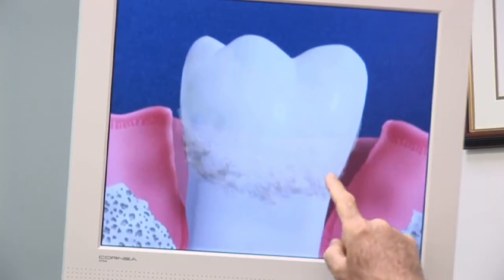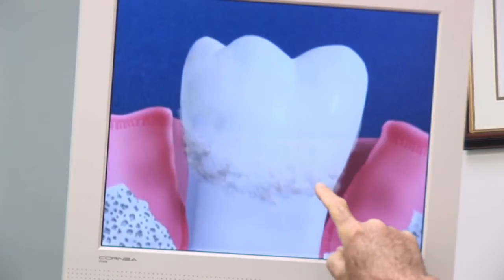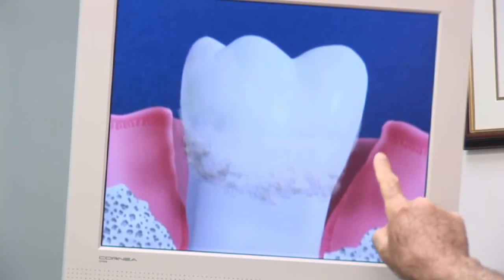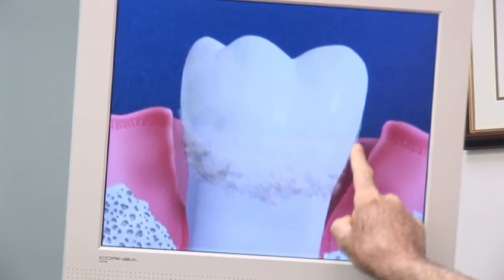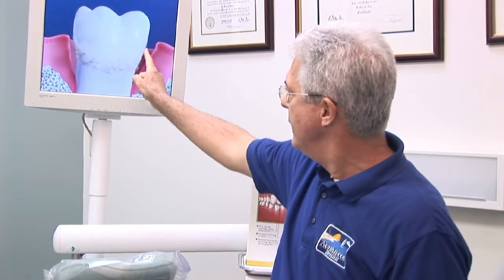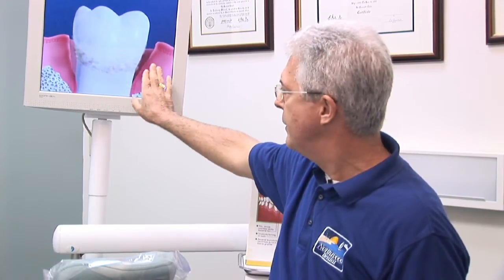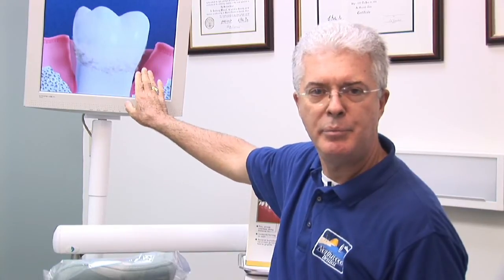Dental Health & Gum Disease : How to Stop Gum Disease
In order to stop gum disease, food particles and bacteria that accumulate around and underneath the gums need to be cleaned out. Use dental floss to clean out food particles from the gums with information from a general dentist in this free video on dental care and gum disease.